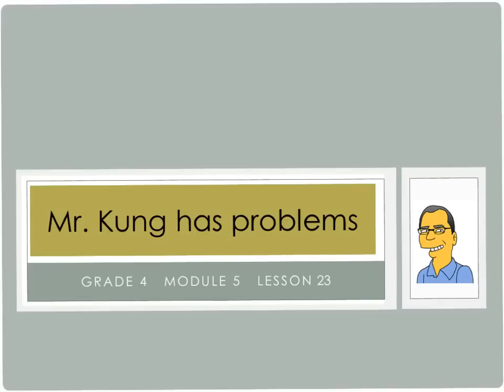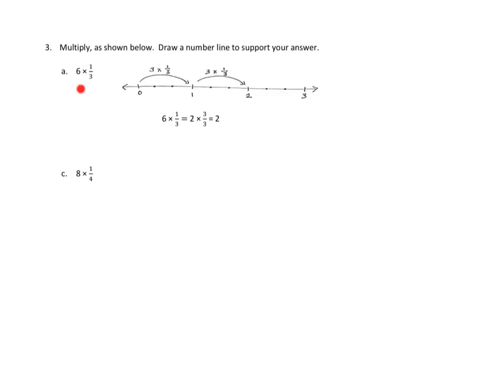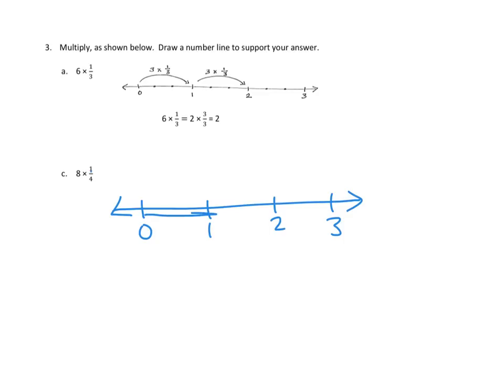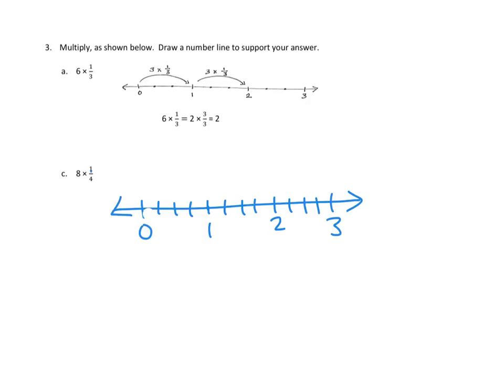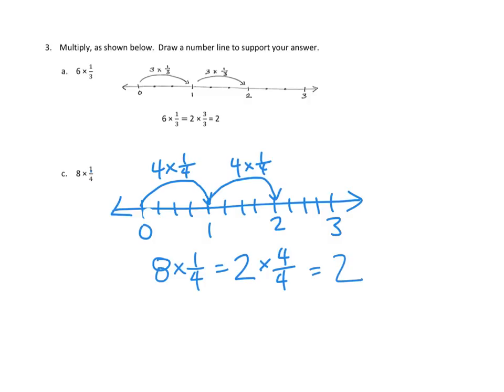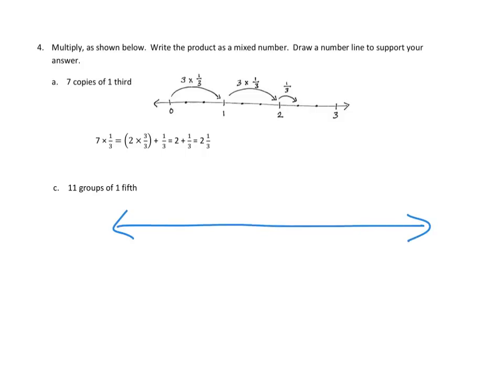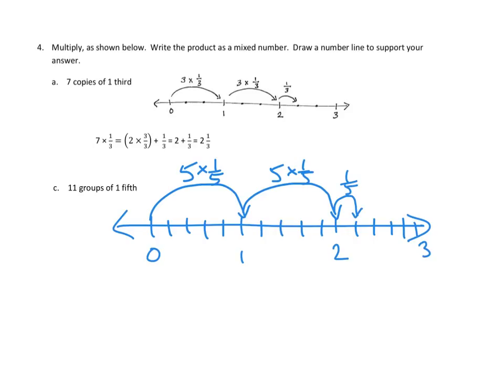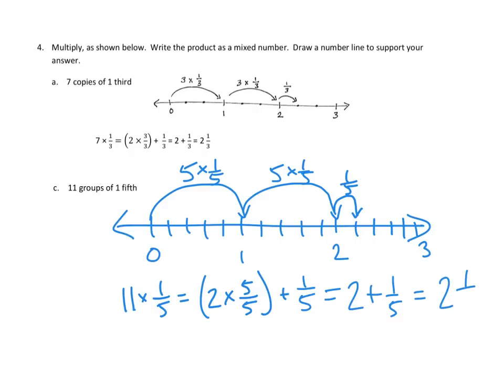Eureka Math, 4th Grade, Module 5, Lesson 23